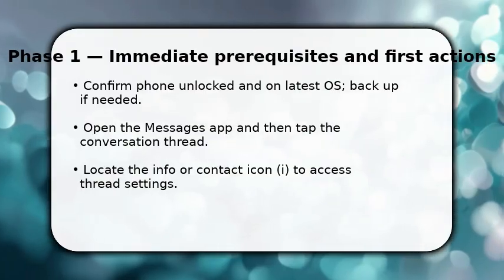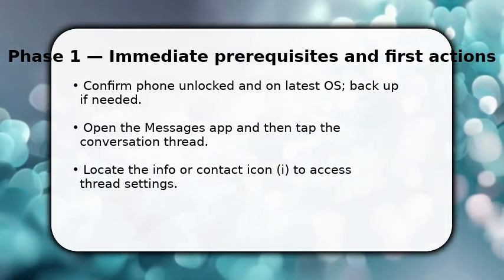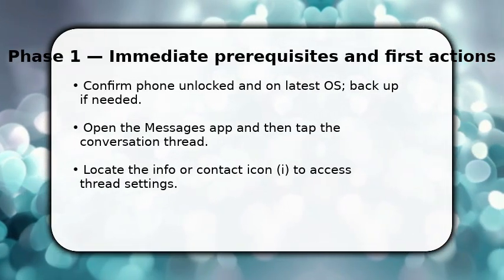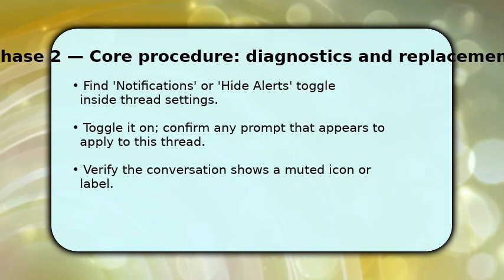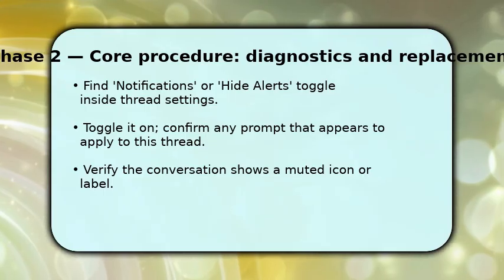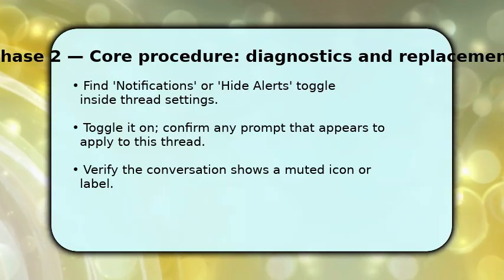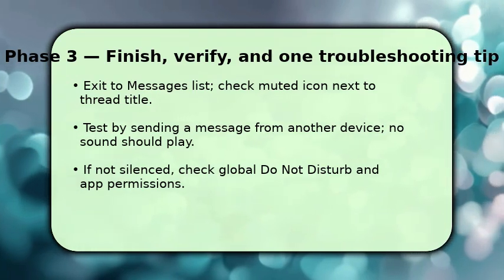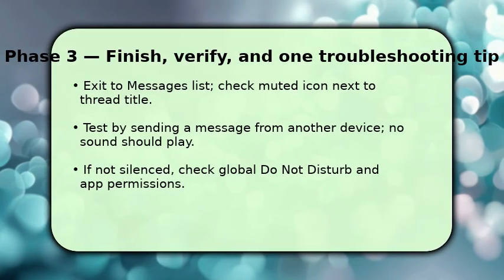How to Put Notifications Silenced on Messages (only Way)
How to Put Notifications Silenced on Messages (only Way) | 🔒 Surfshark VPN Deal — Stay private and secure. $1.99/mo + 3 Months Free ▸

Discover the exclusive method to silence notifications for messages on your device. This step-by-step guide will walk you through enabling silent mode, ensuring privacy and focus without interrus.

silent message notifications, disable alert sounds, message notification settings, how to mute notifications, privacy while messaging, focus on messages, notification control for apps, turn off vibration sound, customize your device's silent mode, messaging without distractions